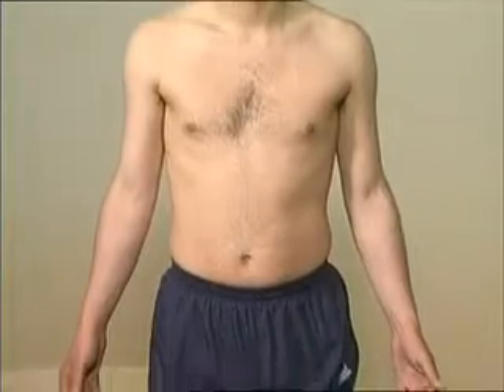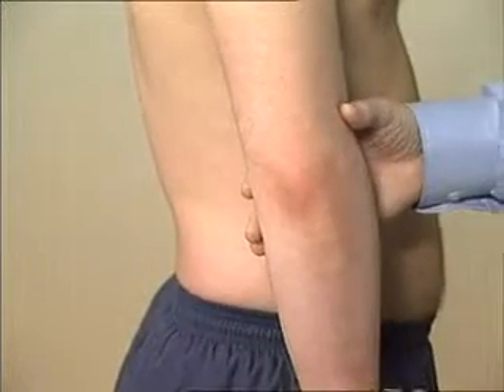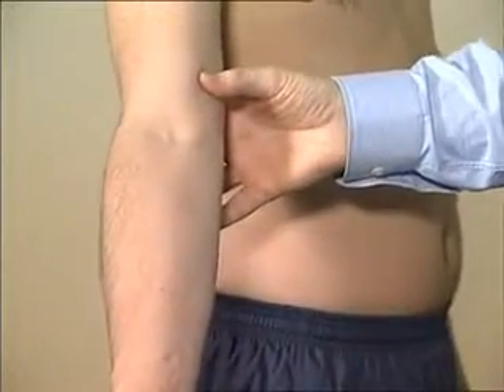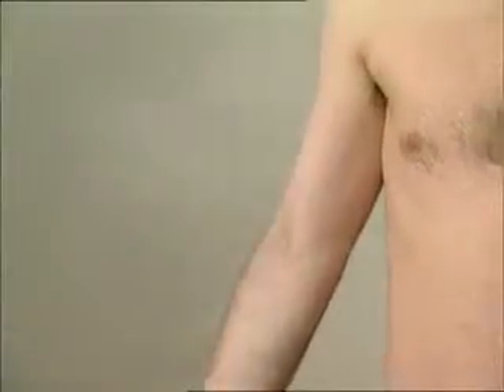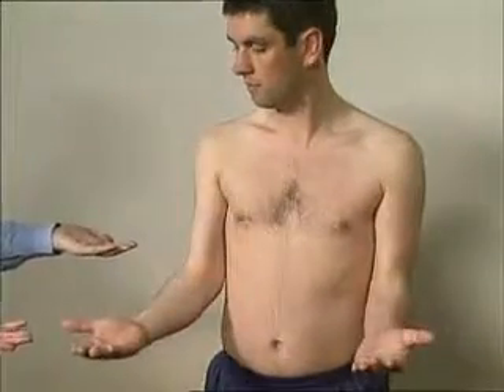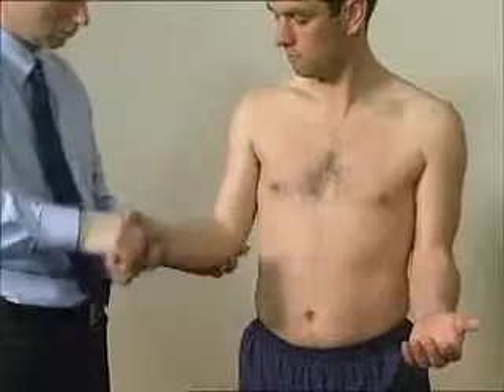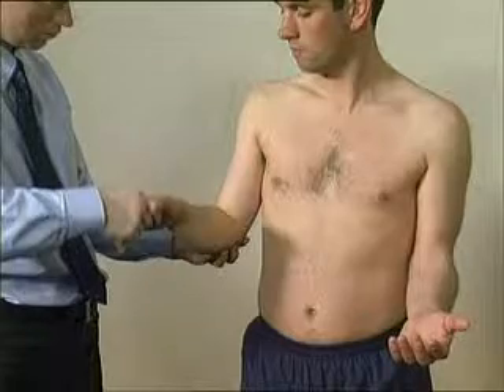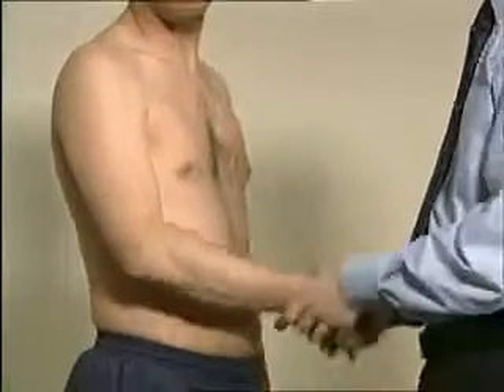Elbow Orthopaedic Examination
orthopaedic examination of elbow joint, clinical tests and examination of the elbow joint